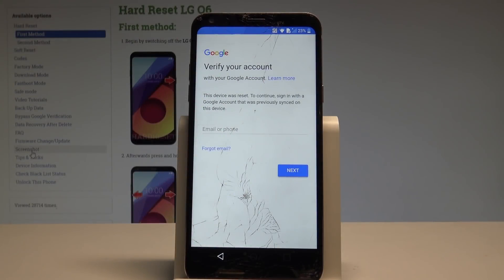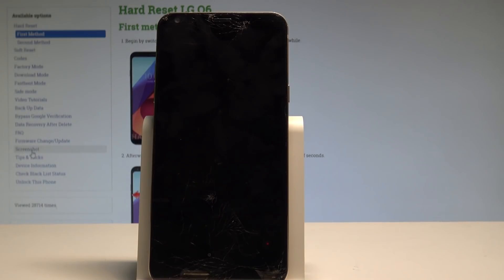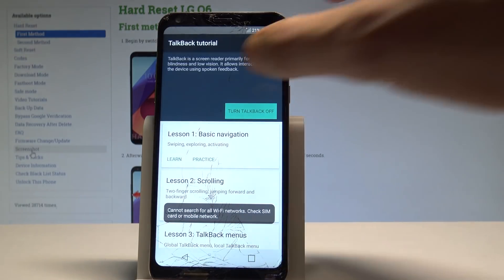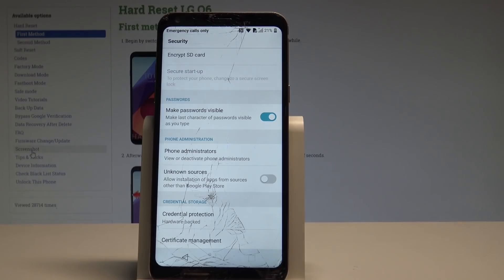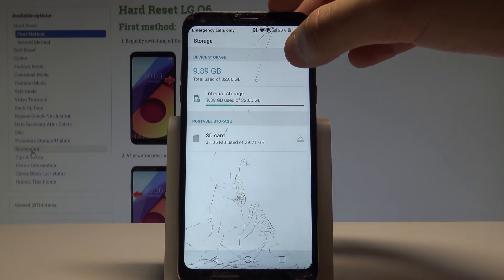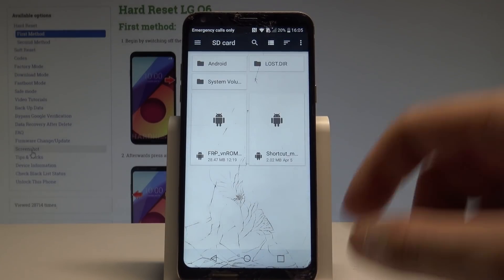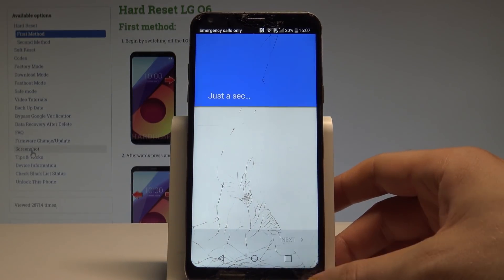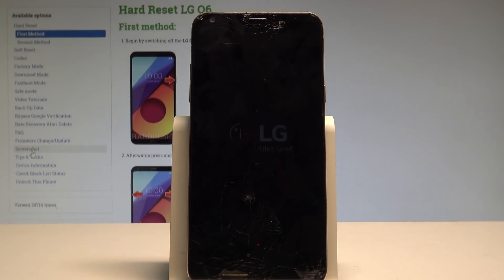How to Bypass Google Verification on LG Q6 - Unlock FRP / Remove Google Protection |HardReset.Info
The step by step tutorial of bypassing the Google Verification on LG Q6. Check out how to activate your LG Q6 without Google credentials and old passwords. The easy guide will follow you through the operation of remove the factory reset protection in  Android 8.

How to unlock FRP in LG Q6? How to bypass Google Verification in LG Q6? How to remove Google protection in LG Q6? How to remove Factory Reset Protection in LG Q6? How to bypass Factory Reset Protection in LG Q6? How to unlock Factory Reset Protection in LG Q6? How to skip Google Verification in LG Q6?